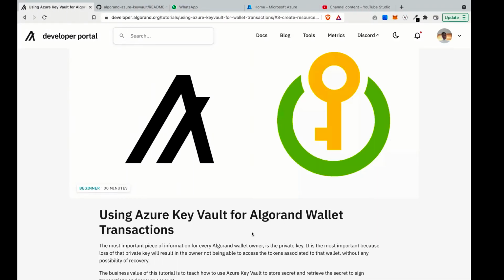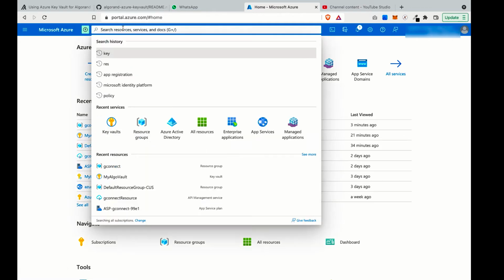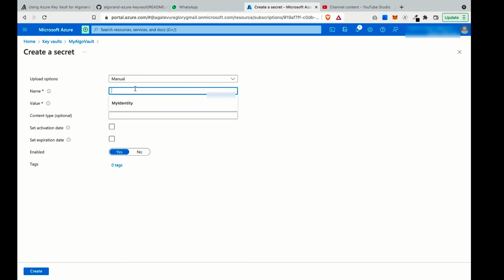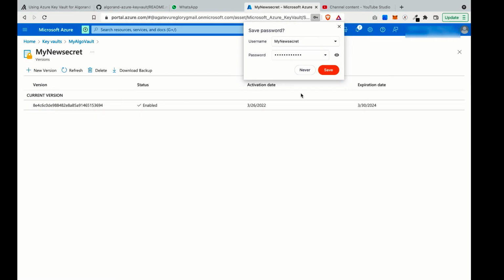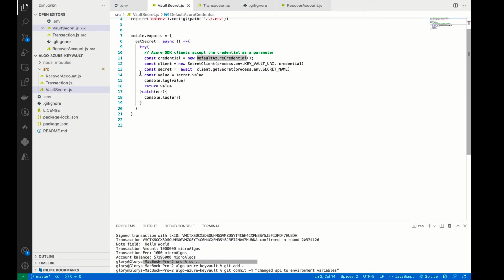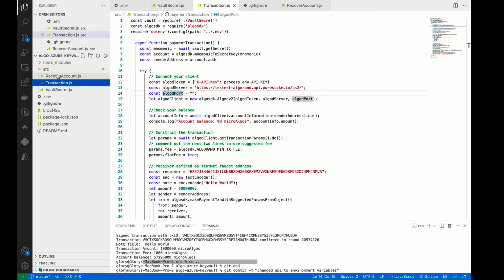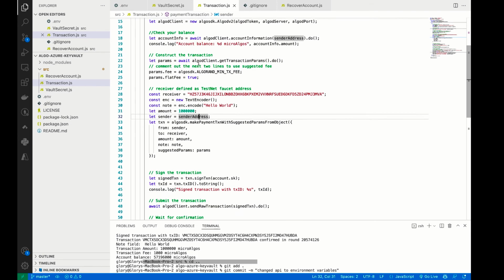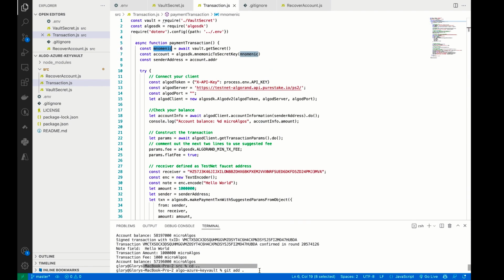How to use Azure Key Vault for Algorand Wallet Transactions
Want to securely store and access your Algorand wallet transactions? Learn how to use Azure Key Vault, Microsoft's cloud-based security service, in this easy-to-follow tutorial.

In this video, we'll guide you through the steps of setting up and using Azure Key Vault to protect your Algorand wallet transactions. With this powerful tool, you'll have peace of mind knowing your transactions are safe and easily accessible. Don't let security concerns hold you back from using the blockchain - let Azure Key Vault be your solution!
This tutorial will provide the necessary information needed to sign Algorand transactions with a private key stored in Azure Key Vault.